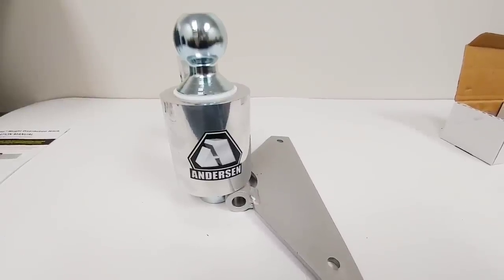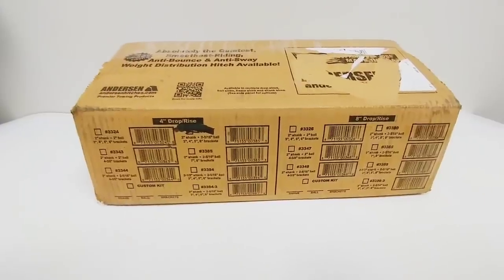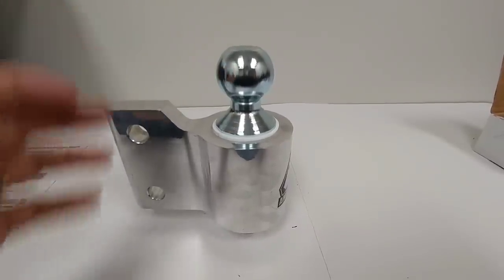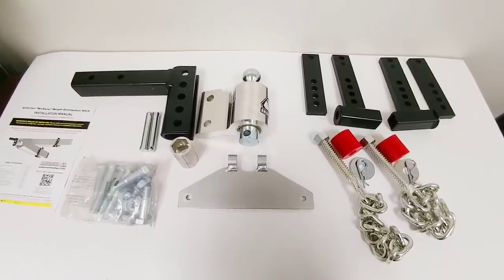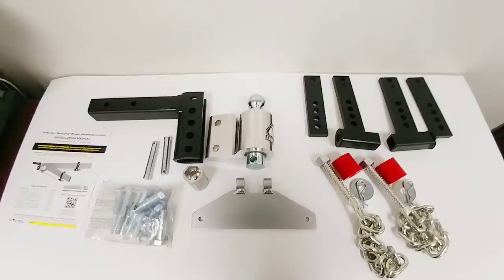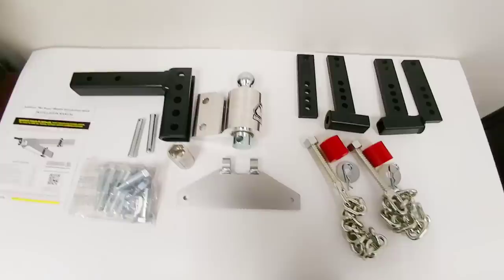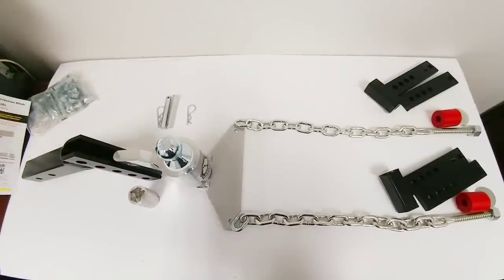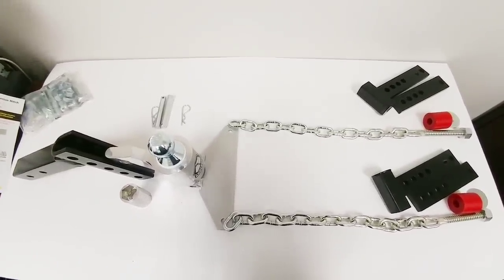The Ultimate Sway Control Weight Distribution Hitch! Part 1: ANDERSEN No Sway Hitch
ANDERSEN No Sway hitch

RV Accessories:
9 Ft VHB Double Sided Foam Adhesive Tape
3.2" 100lb Round Magnet